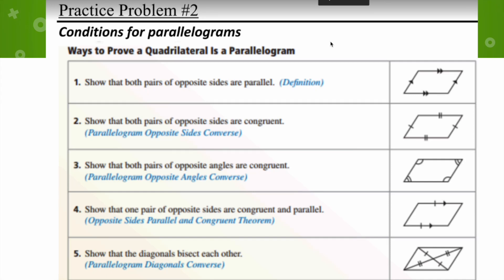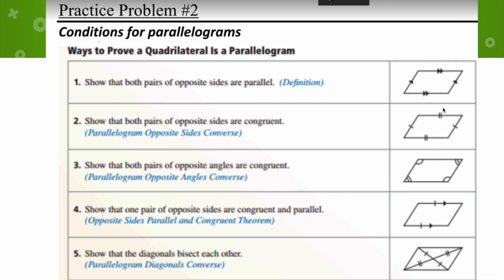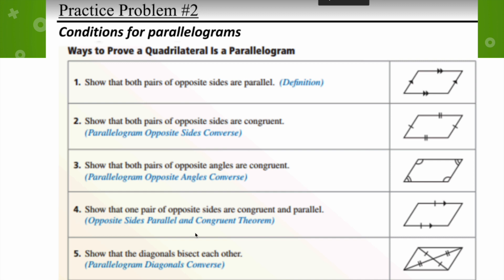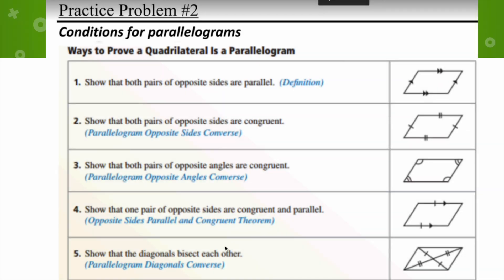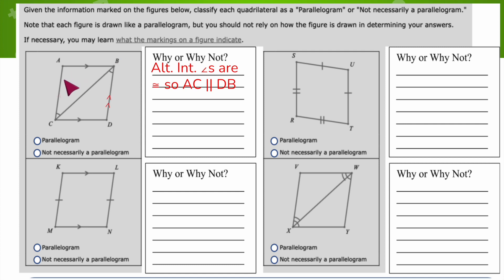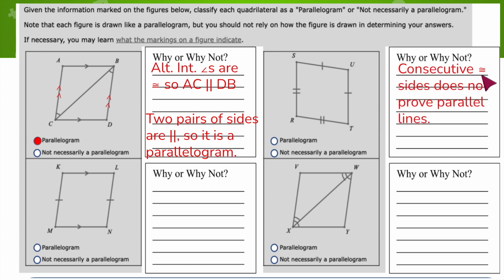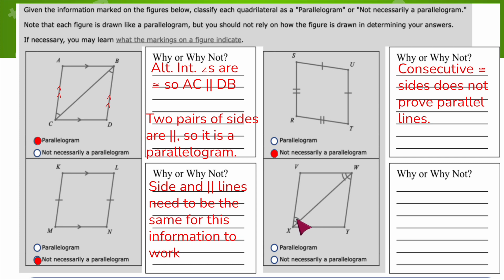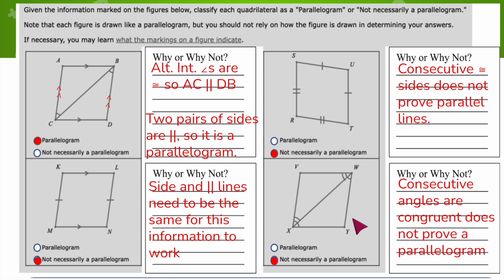Ch. 8.3 Conditions for parallelograms